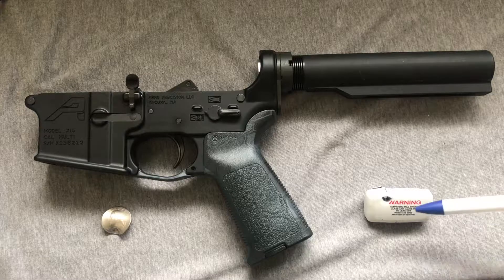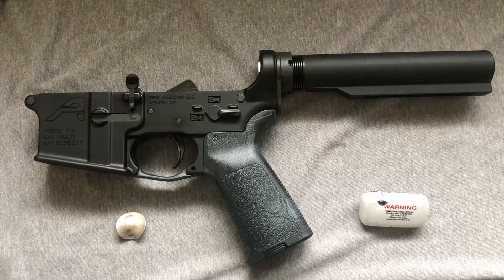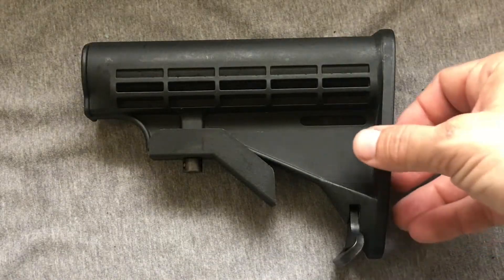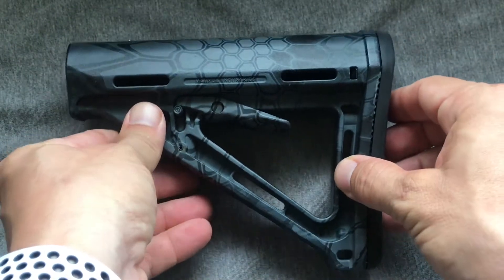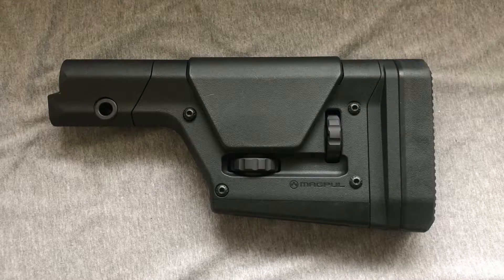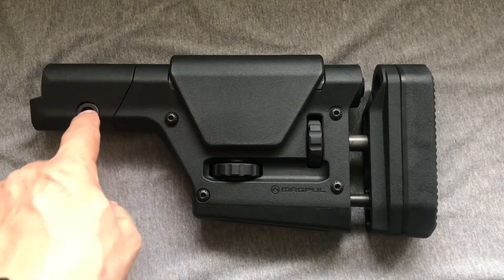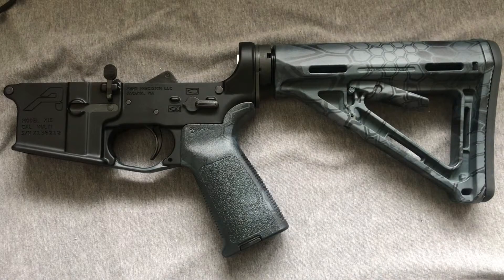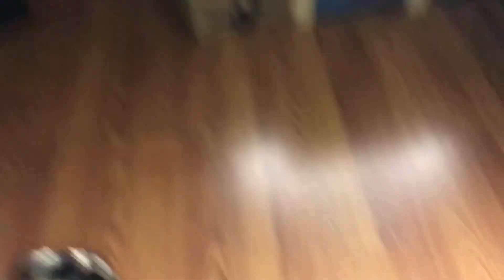Selecting AR-15 Components: Buttstocks!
How many buttstock jokes can a Northwoodsman pack into a video?  You'll have to ask Mr. Owl. (I think it's 3.)

This will be the finial parts selection step for completing your lower.